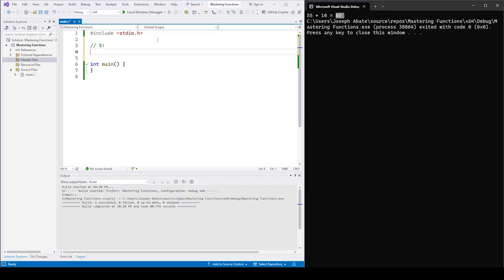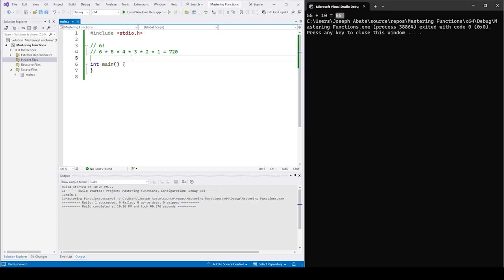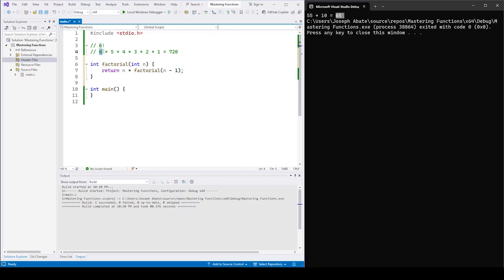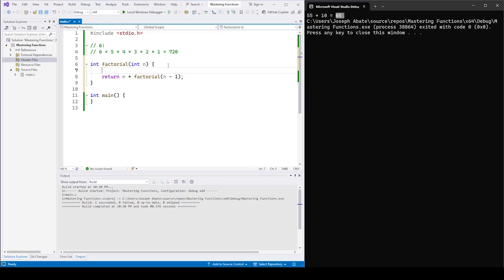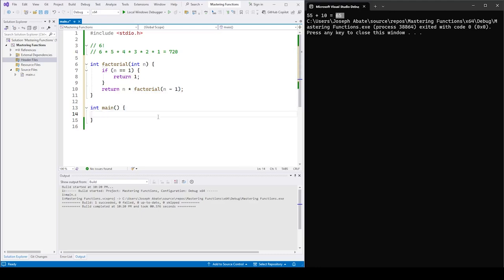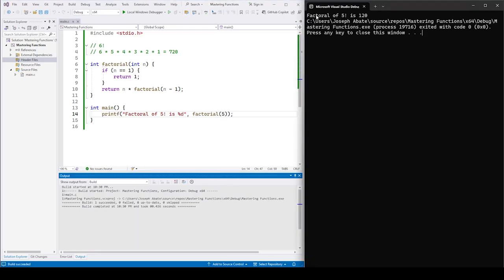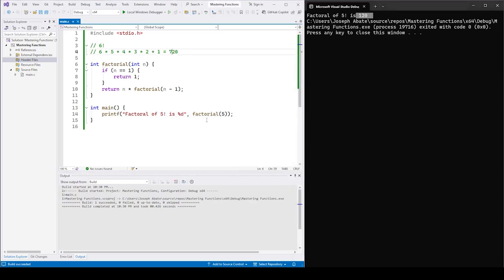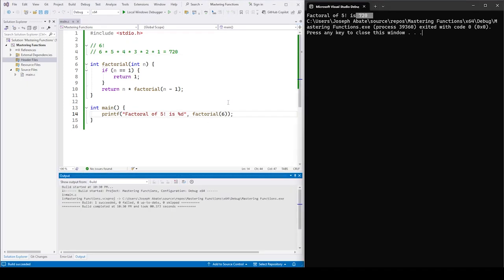C Programming: Intro To Recursion